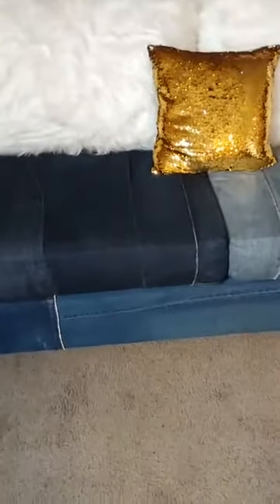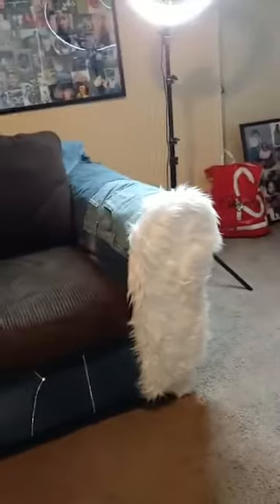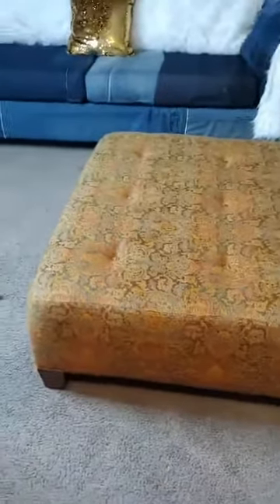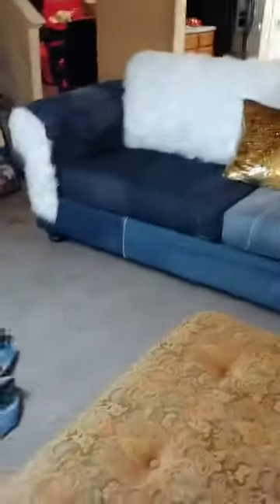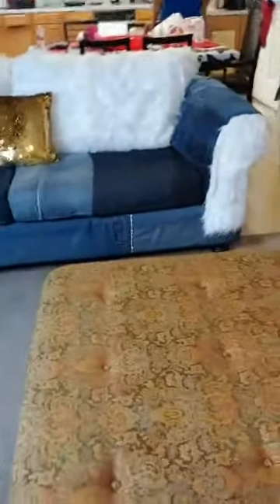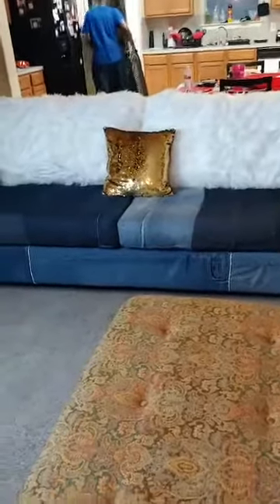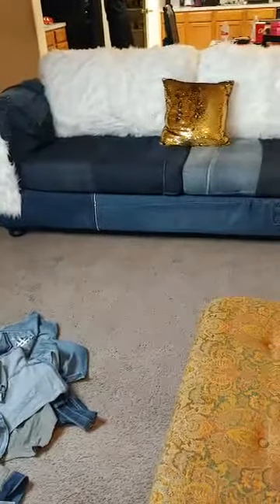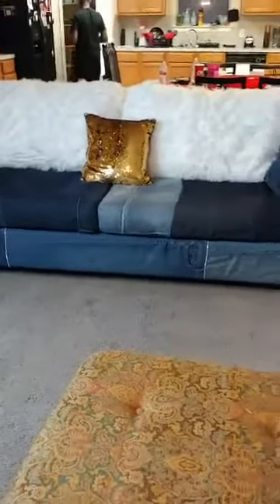Denim Couch is complete